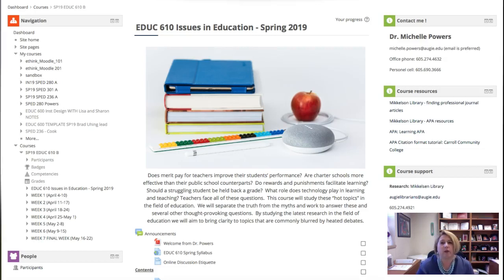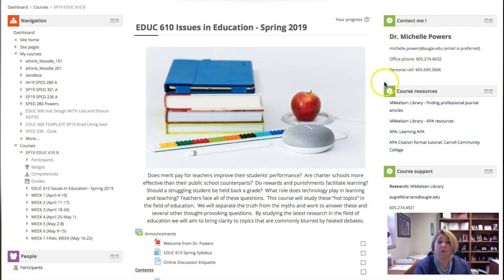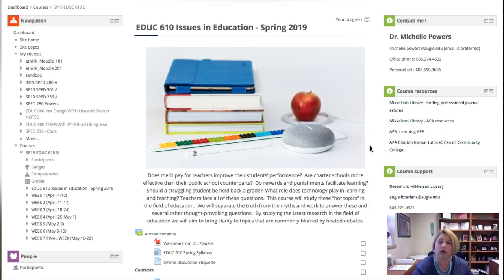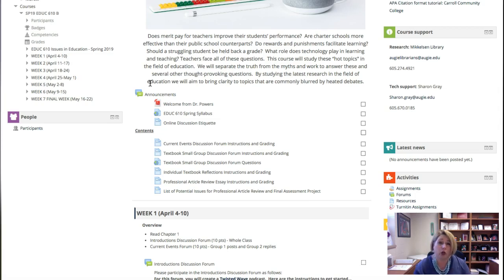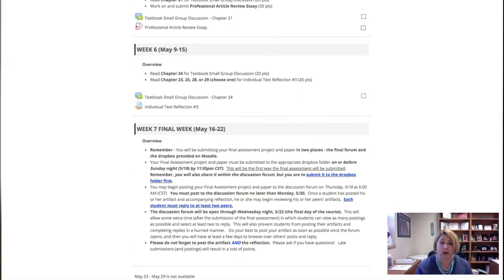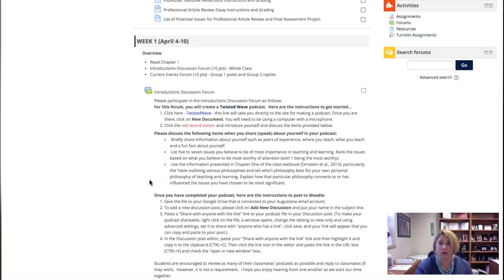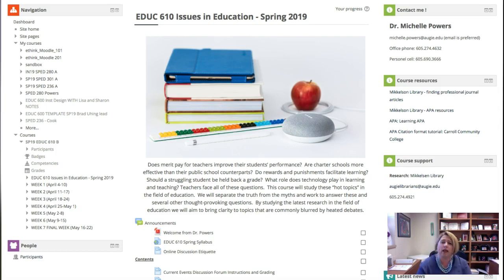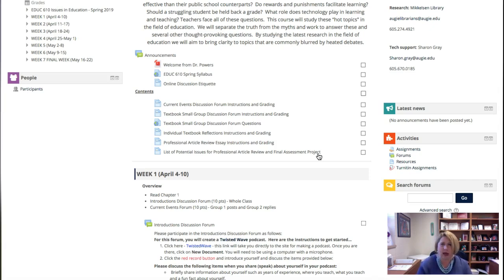Welcome to EDUC 610 - some starter tips